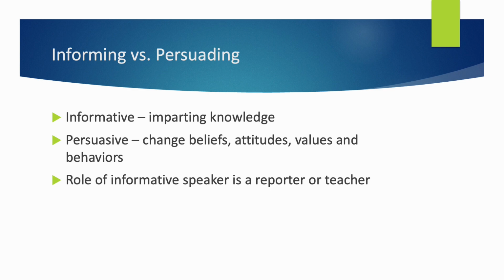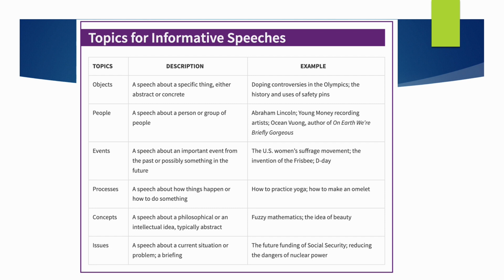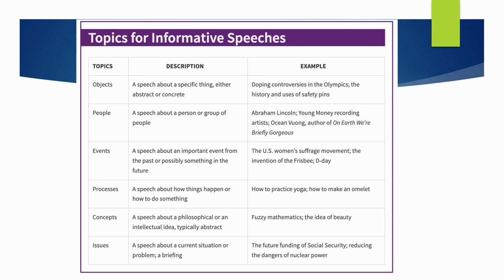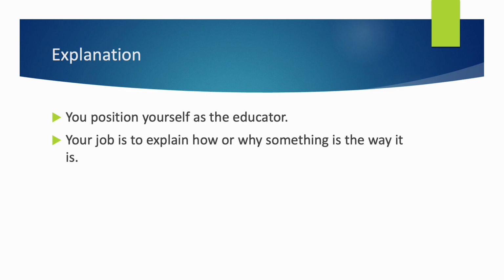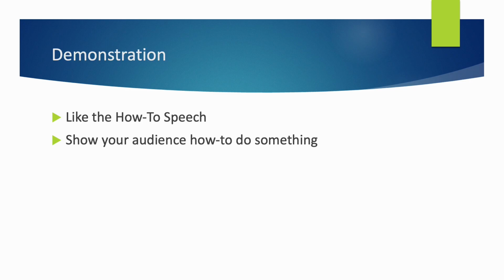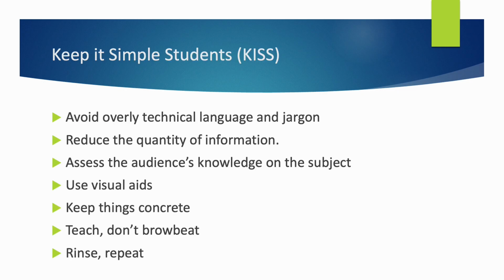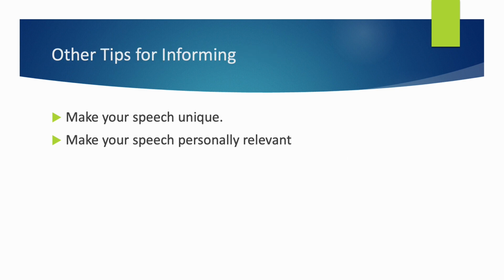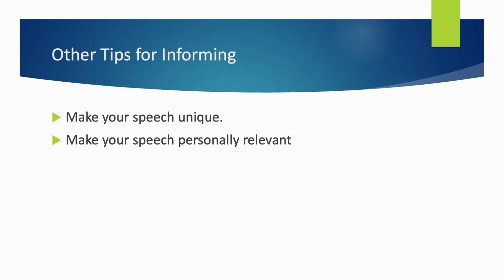Informative Speaking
Tips for creating an informative speech